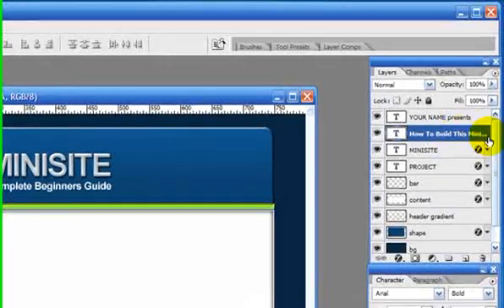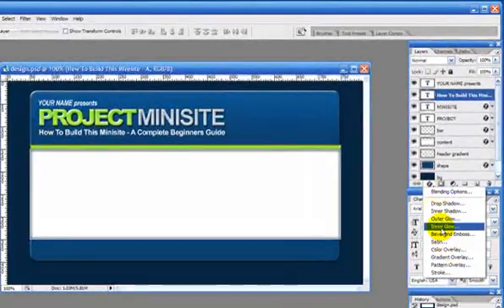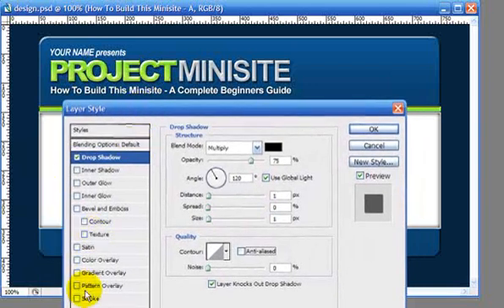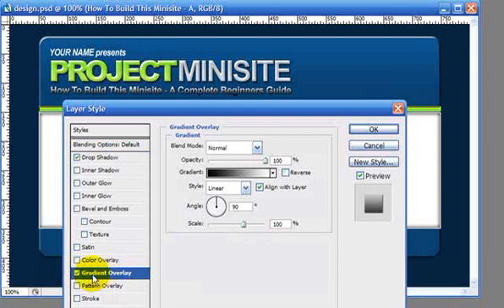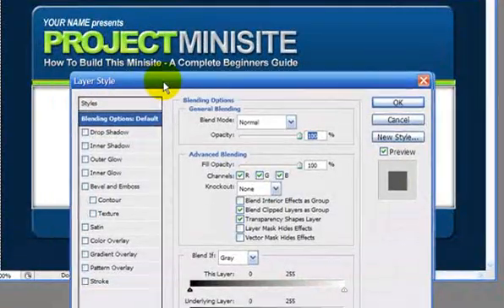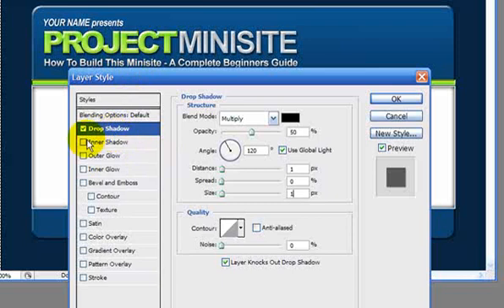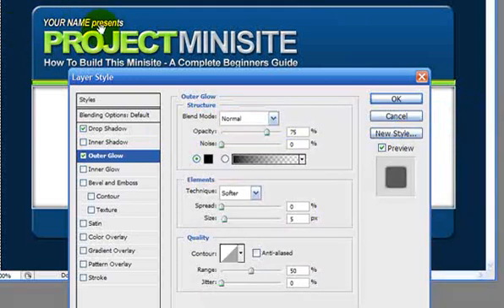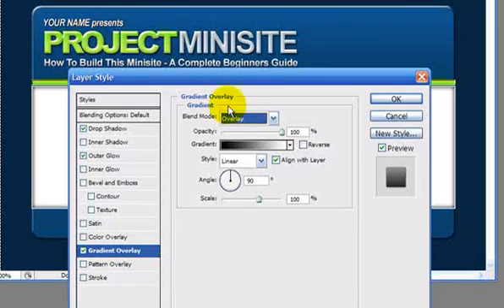Project Minisite vid14